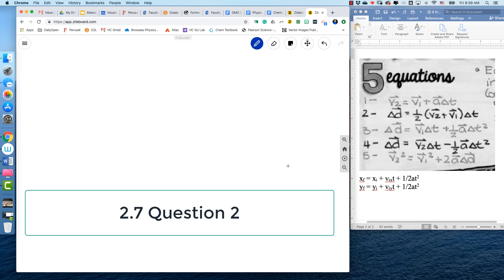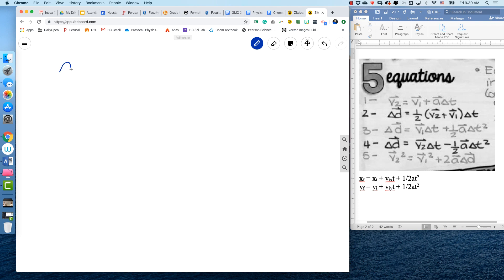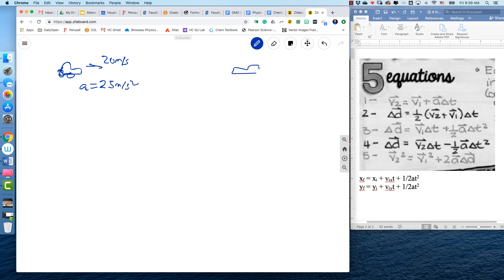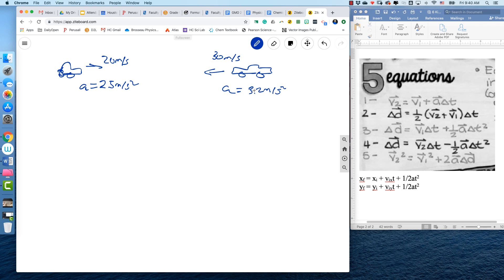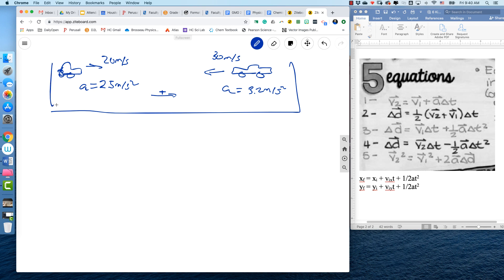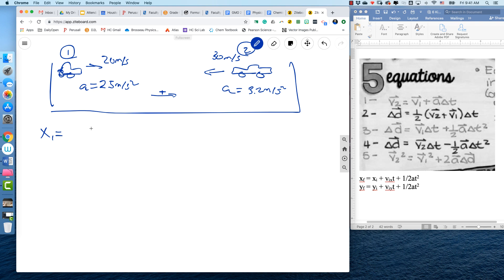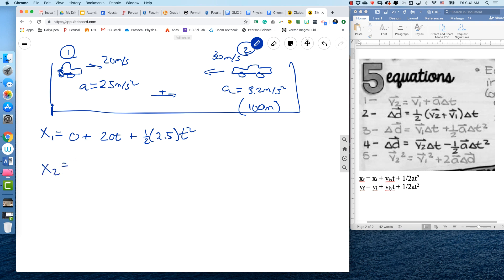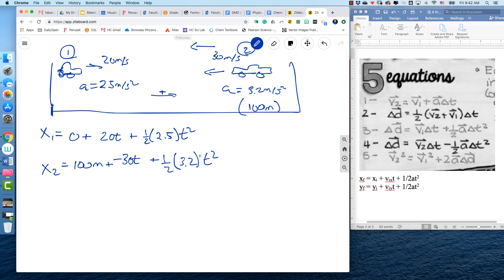Two cars drive on a straight highway. At time t = 0, car EXPLAINED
Two cars drive on a straight highway. At time t = 0, car 1 passes mile marker 0 traveling due east with a speed of 20.0 m/s. At the same time car 2 is 1.0 km east of mile marker 0 traveling at 30.0 m/s due west. Car 1 is speeding up with a acceleration of 2.5 m/s2, and car 2 is slowing down with an acceleration of 3.2 m/s2.